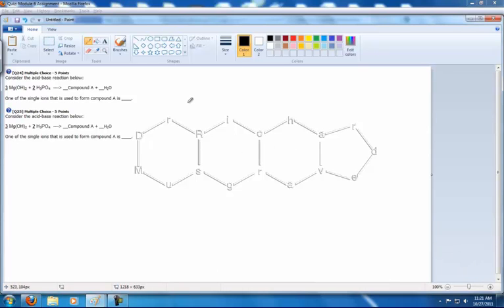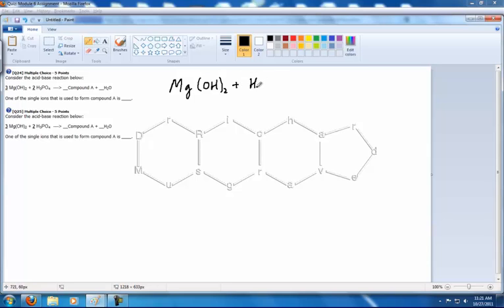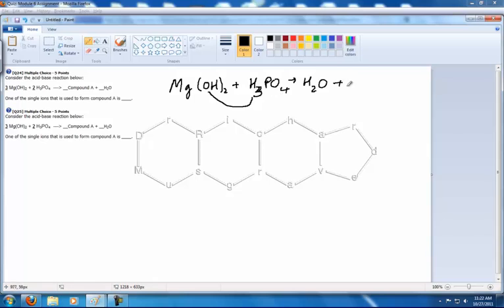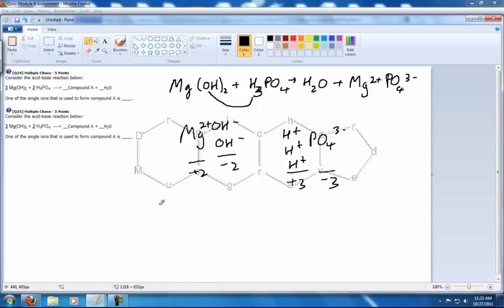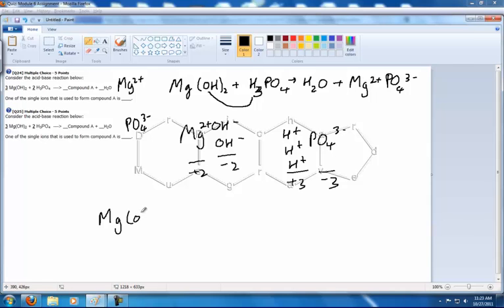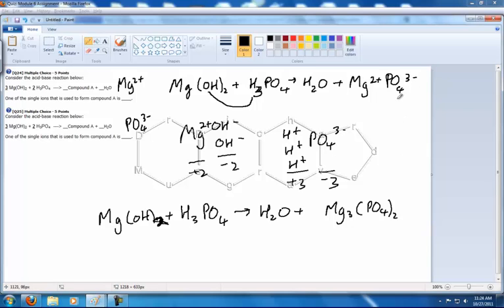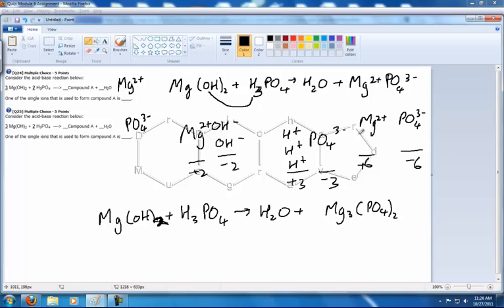Module 6 Assignment Questions 24 - 25